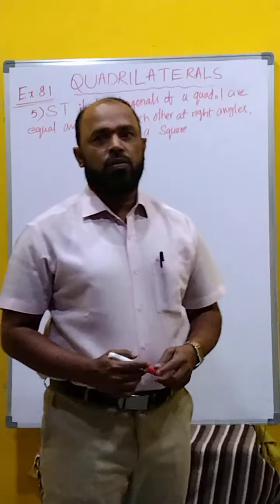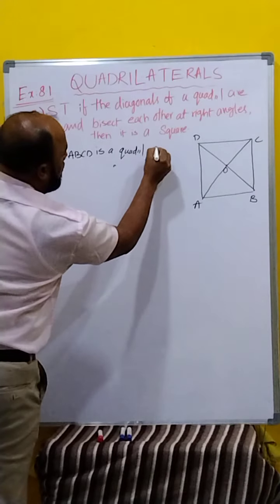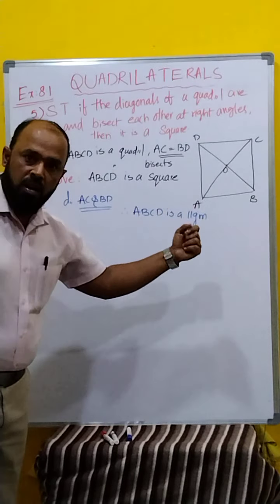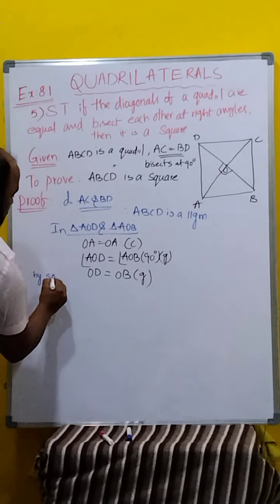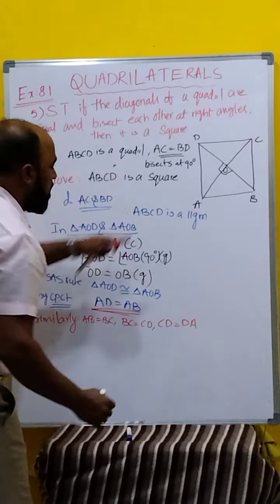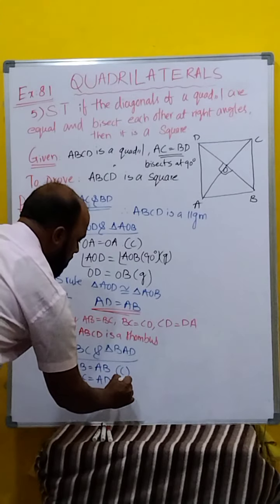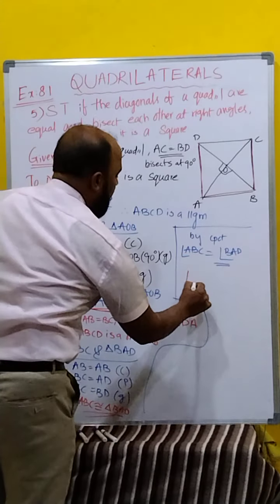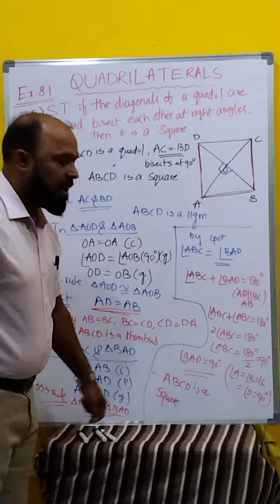Class 9 Quadrilaterals Ex:8.1- 5 problem